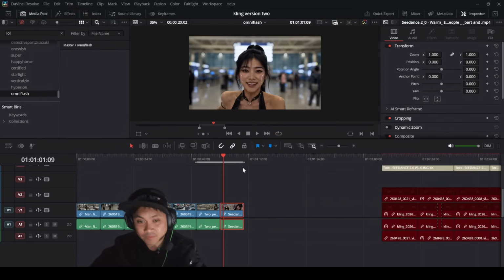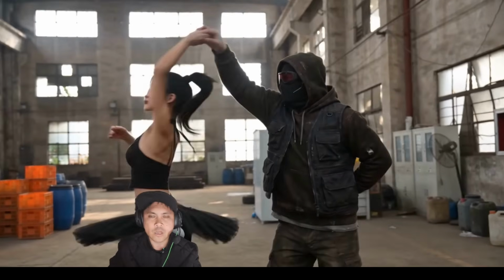Seedance 2.0 vs Google Omni Flash: It’s Not Even Close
Google just dropped Gemini Omni Flash as their premier "world model," but when you stack it side-by-side against ByteDance’s Seedance 2.0... it's not even a fair fight. 🤯

In this video, I push both AI video generators to their absolute absolute limits—testing complex physics, Hollywood-level cinematic rendering, and multi-modal consistency. Watch until the end to see exactly where Google Omni Flash falls flat, and why Seedance 2.0 is completely rewriting the rules of AI filmmaking.

Creating these narrative AI films takes a massive amount of time and credits. If you want to help feed my passion for filmmaking and support the creation of Part 3, consider dropping a tip in my PayPal

⏱️ TIMESTAMPS
0:00 - The AI Video War: Seedance 2.0 vs Google Omni Flash
0:05 - Prompt Test 1: Top-Down Fluid Dynamics (Plus a Runway Teaser!)
0:57 - Prompt Test 2: Driving Establishing Shot & Reflections
2:19 - Prompt Test 3: Airport Hug & Overlapping Occlusion Test
3:14 - Why Google Omni Flash Falls Short in Action Scenes
3:56 - Why Seedance 2.0 is the Closest Thing to a True World Model
4:48 - The Real Problem: Severe Censorship on Google Omni Flash
6:00 - Final Verdict: Is Seedance 2.0 Still King?